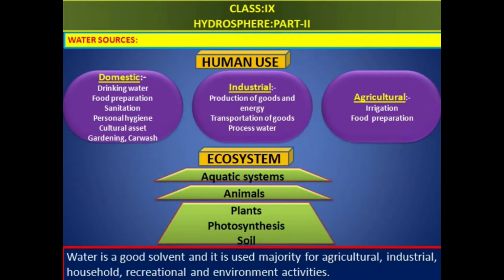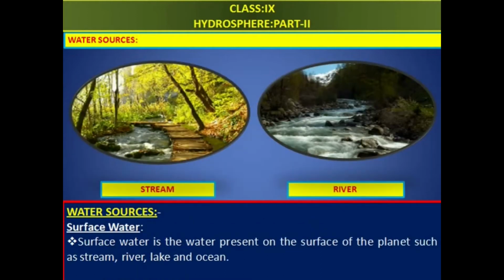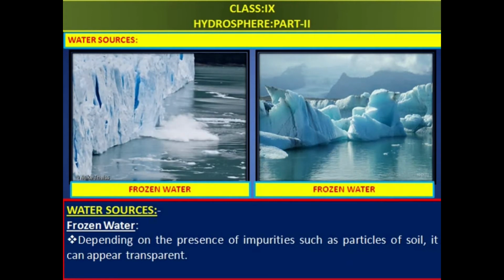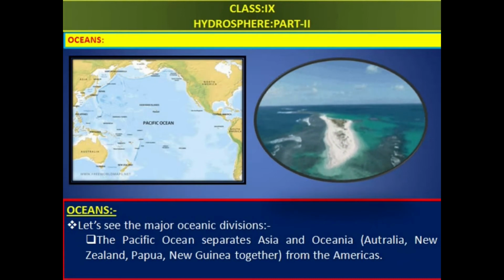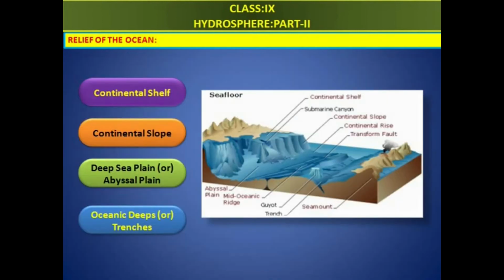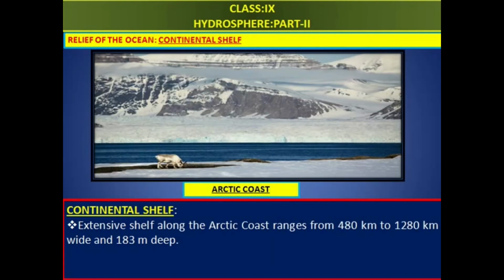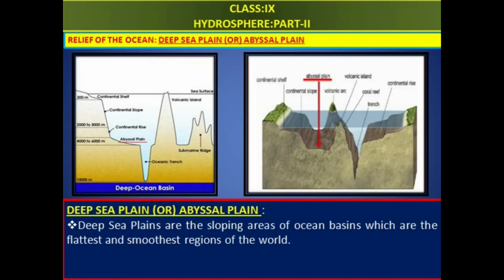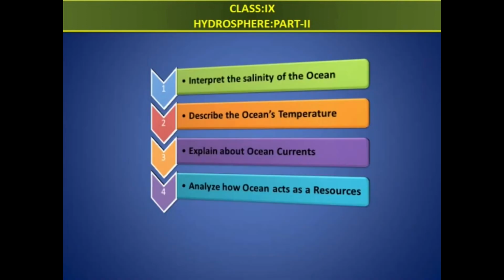CLASS-IX, HYDROSPHERE, PART-II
Identify the different sources of water and Describe the Relief of the Ocean